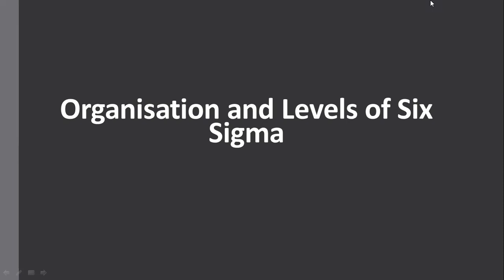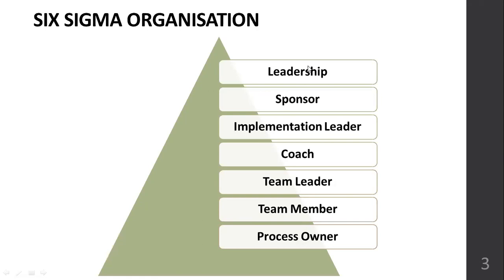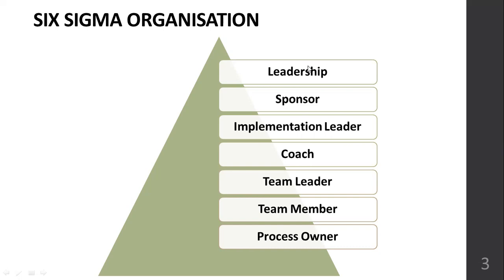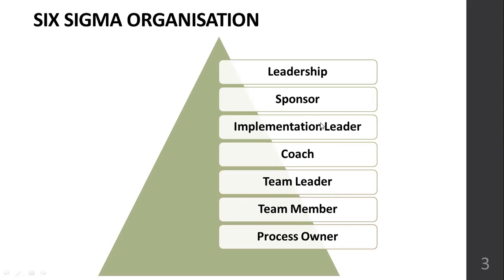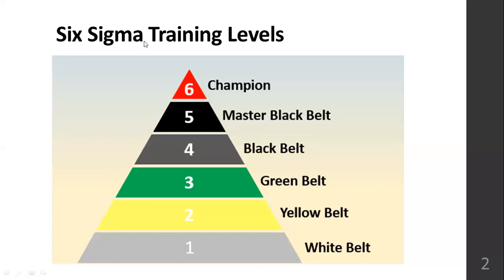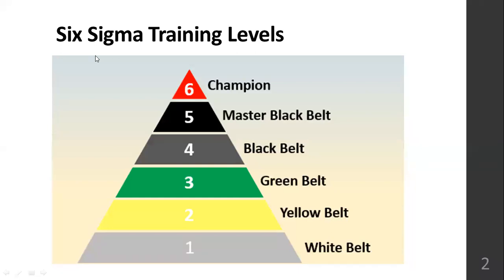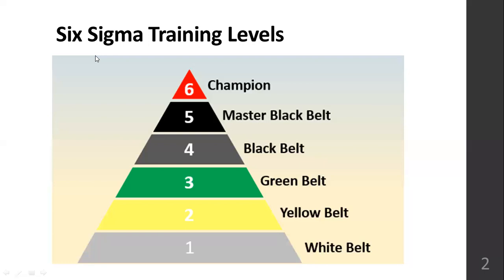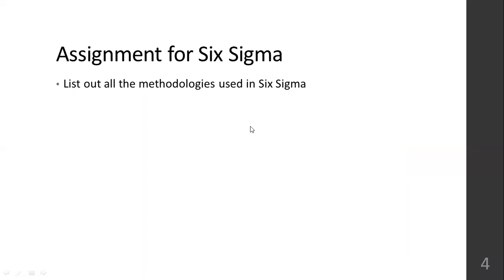Six Sigma Organization & Training Levels | March 2024